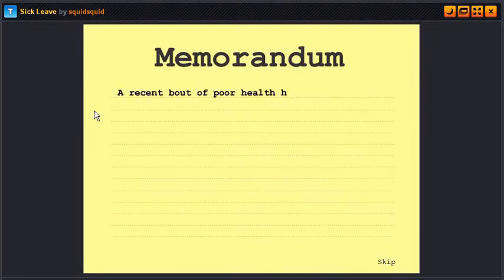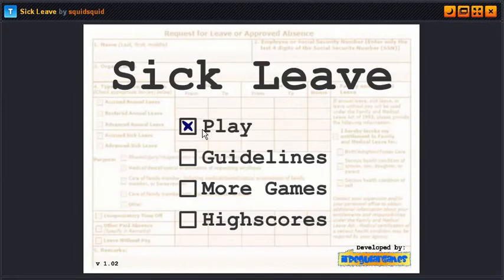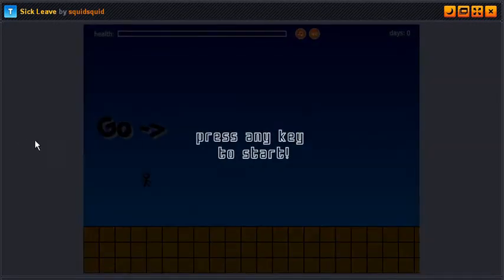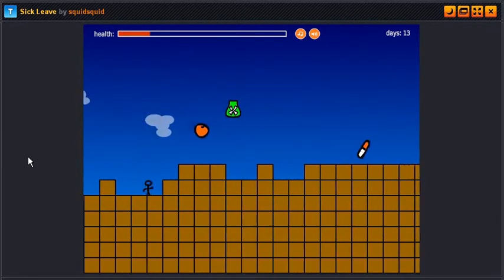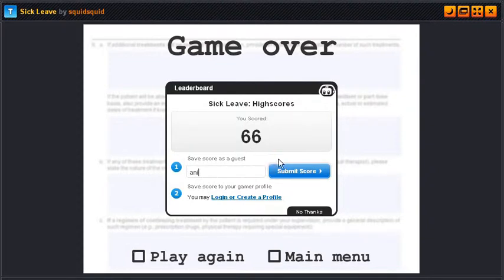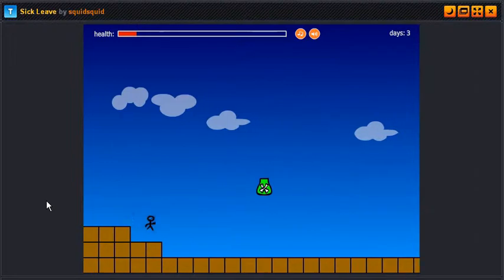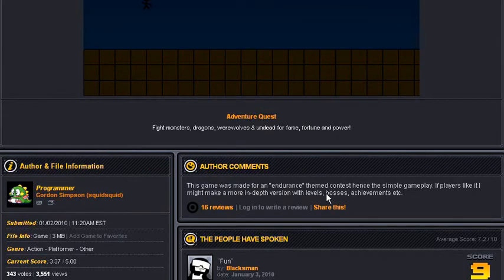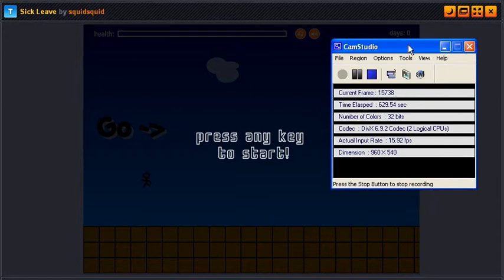Let's Play Sick Leave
Watch me play ridiculously humorous flash game Sick Leave by squidsquid on Newgrounds.
This game is very addictive & very fun to play.
Go play it NOW (seriously, stop watching this video, go play the game). But come back afterwards to watch the video, okay :P

This is a legendary project to archive all Flash games and more to preserve them for future generations. Do yourself a favour and check it out.